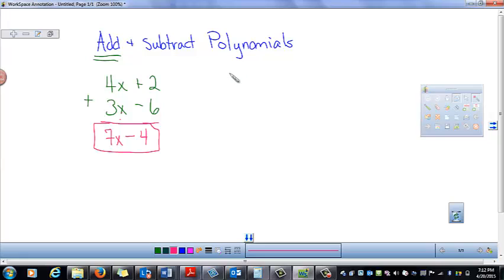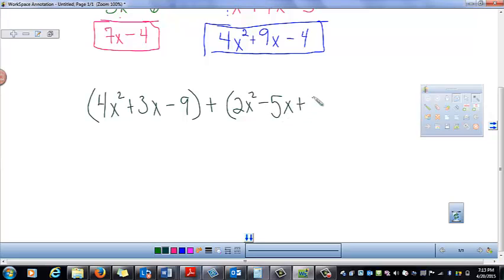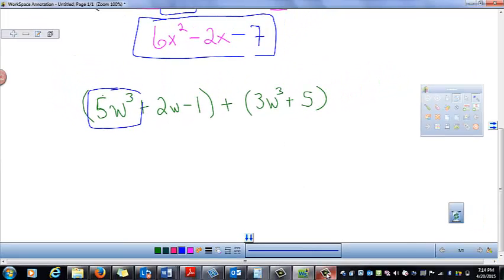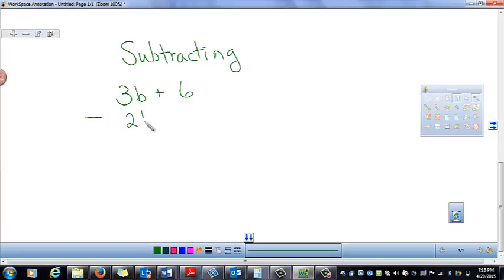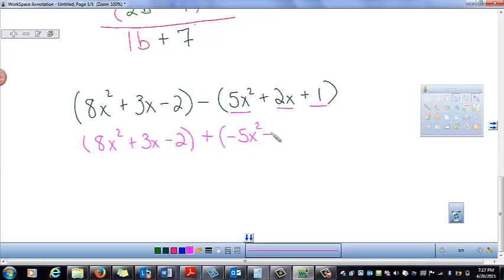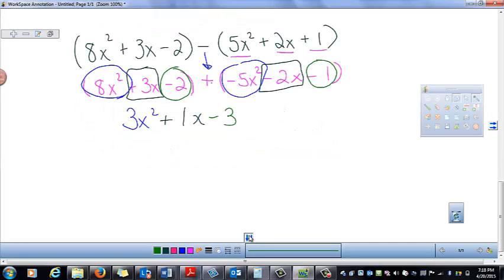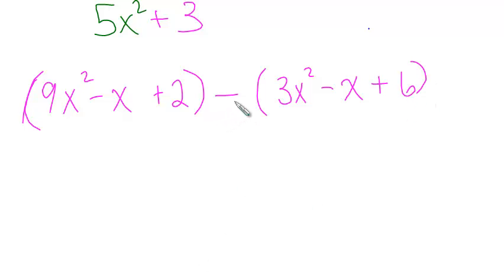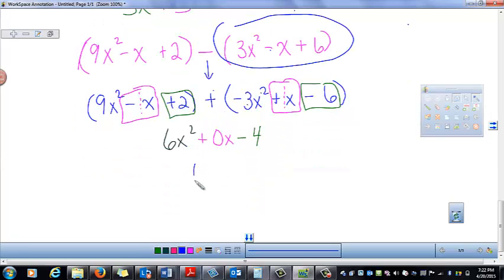add and subract polynomials